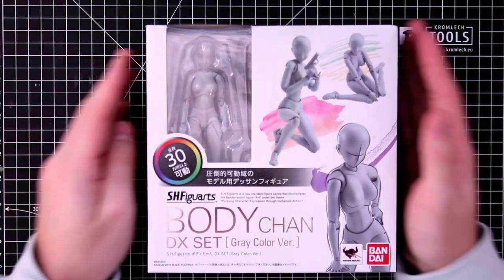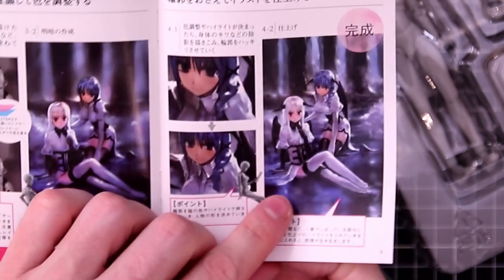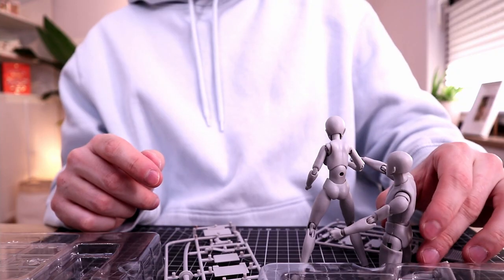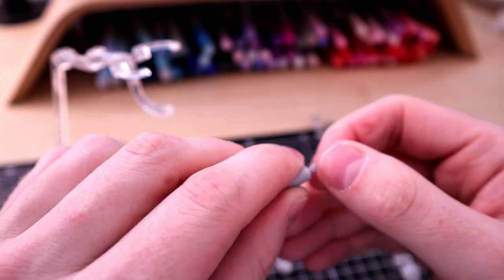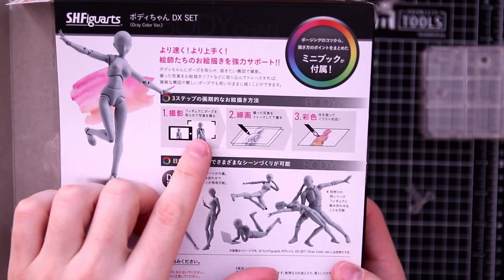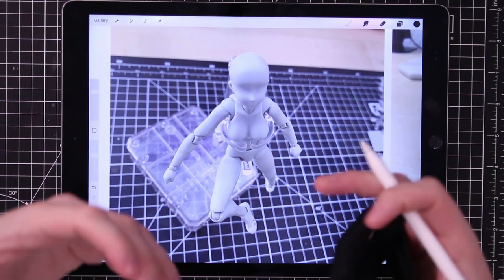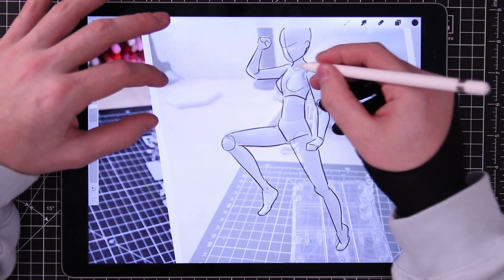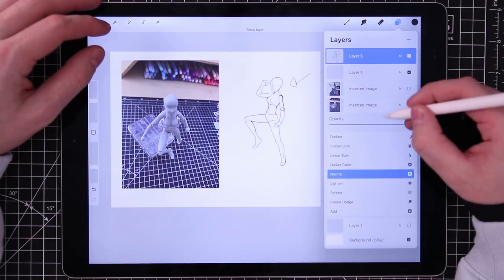I TRIED Weird Japanese DRAWING Models- WORTH IT? Body Chan/ Kun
In this video I try those weird japanese drawing models to become a better artist. Are they really worth it, let's see. I saw that a lot of famous Mangakas and Manga Artists are using them.